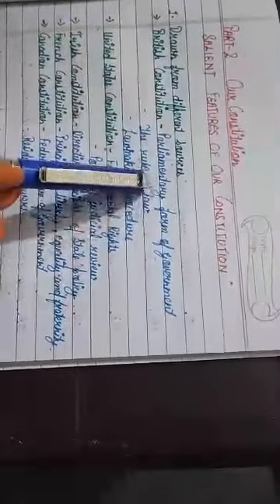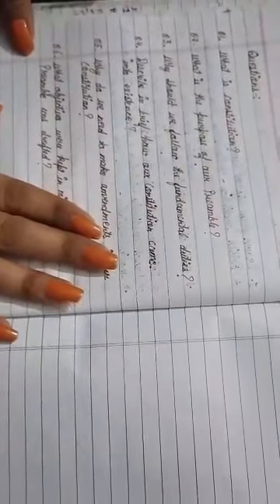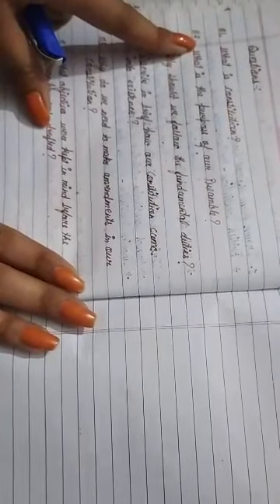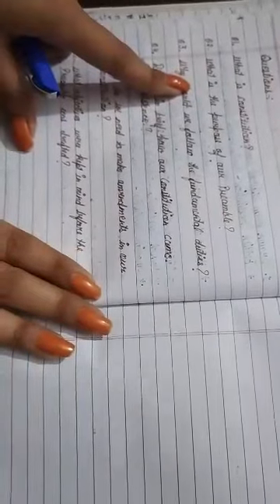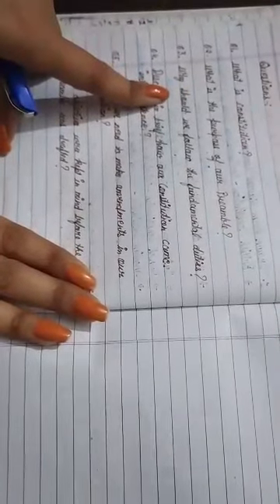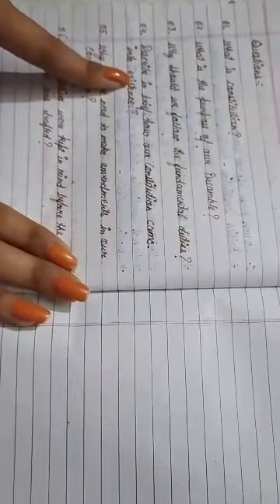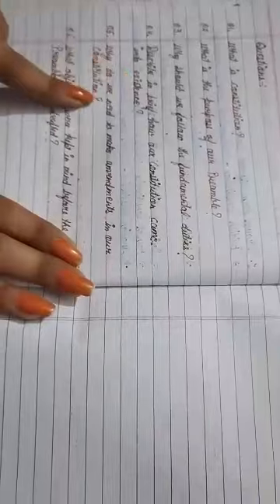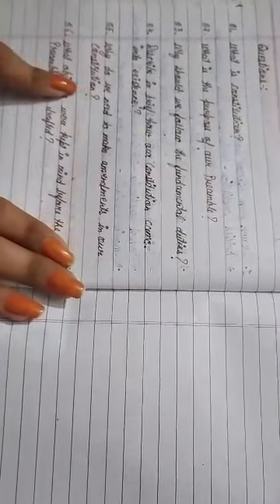Class VIII (Social Science) - Civics - Chapter 1 (Our Constitution) - Part 3